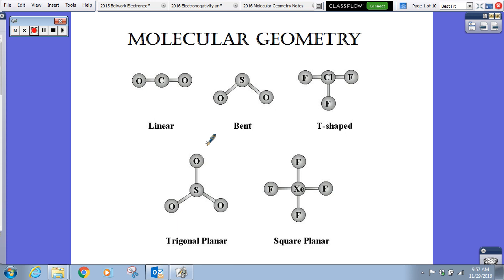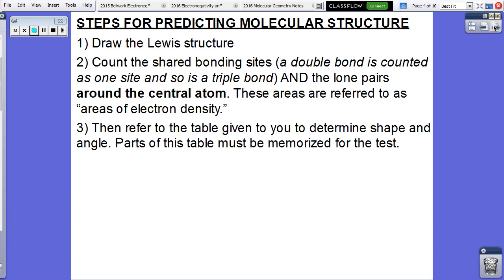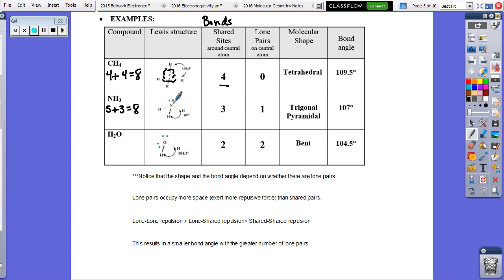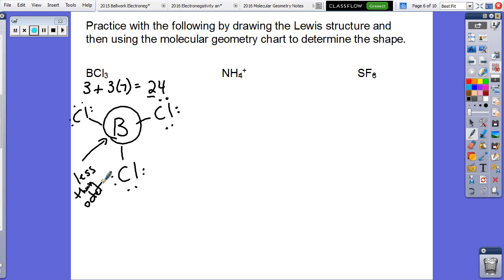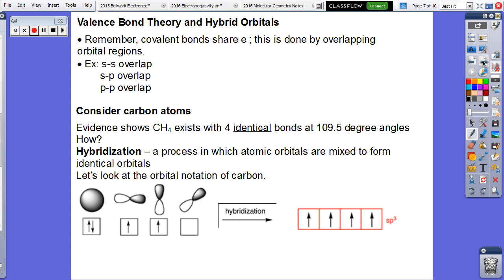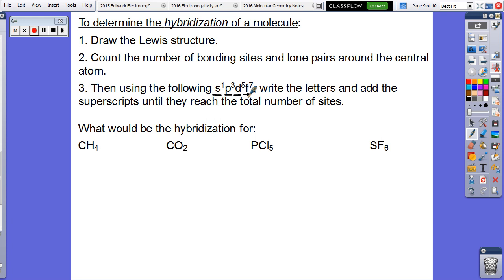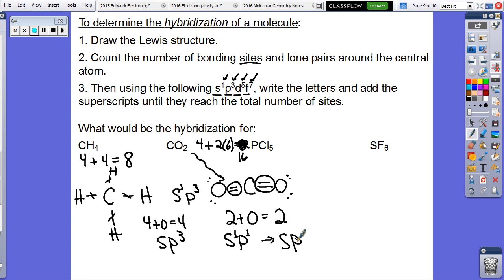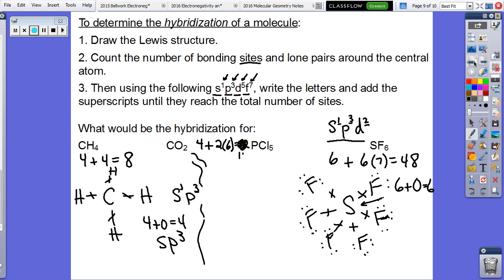Video Lecture Molecular Geometry and Hybridization